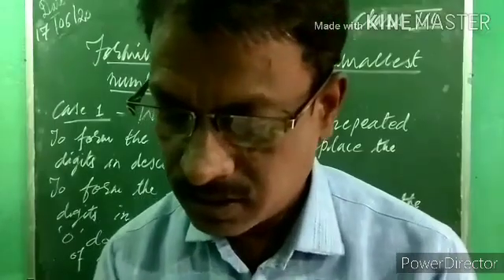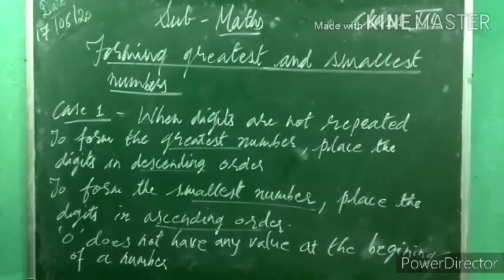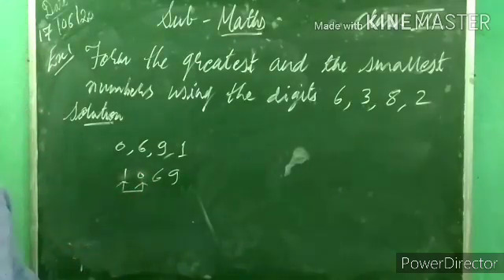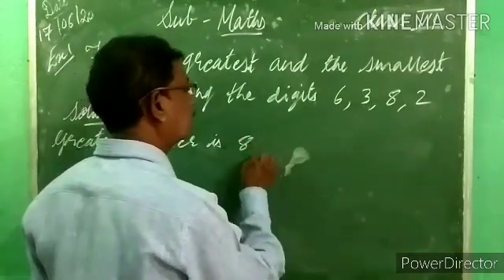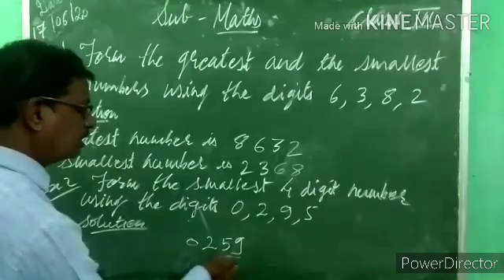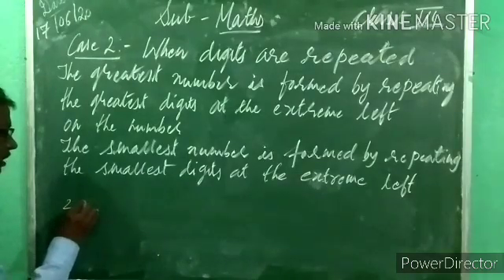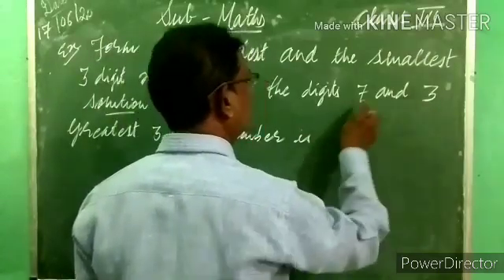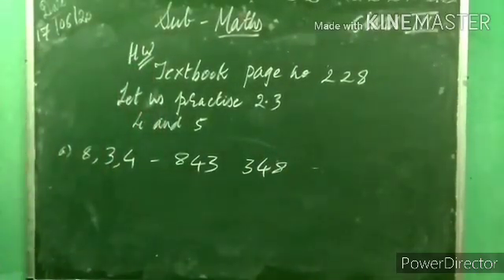Class 3 {Second lesson part 8}